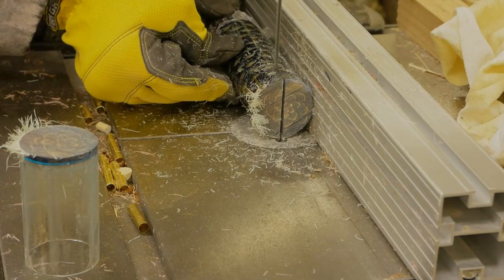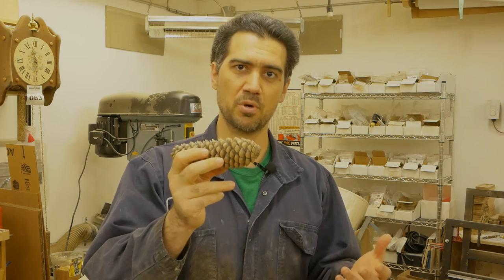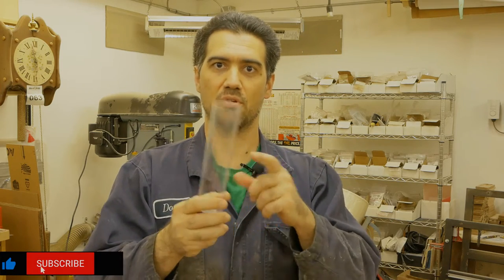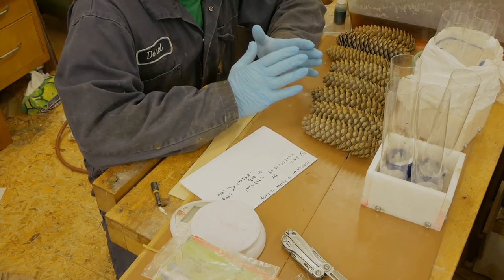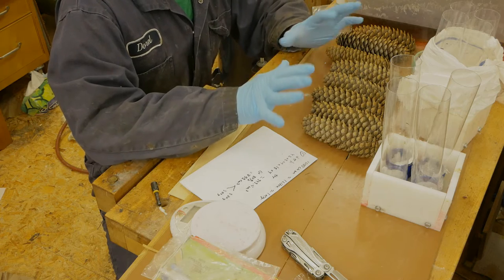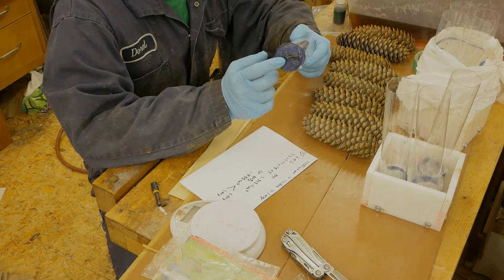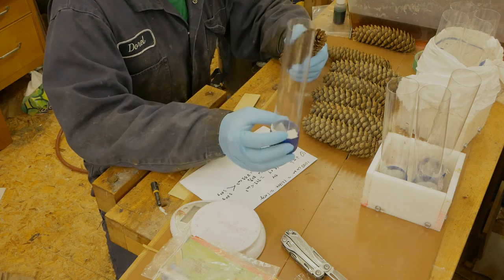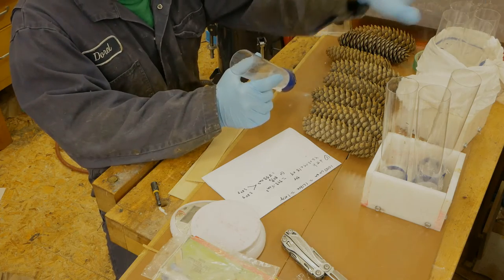WoodWork-In-Progress - E20 - How To Cast Spruce Cone In Resin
This video is somewhat continuation of my previous video where I talked about resin casting; however, this time around, I'm casting a spruce cone.